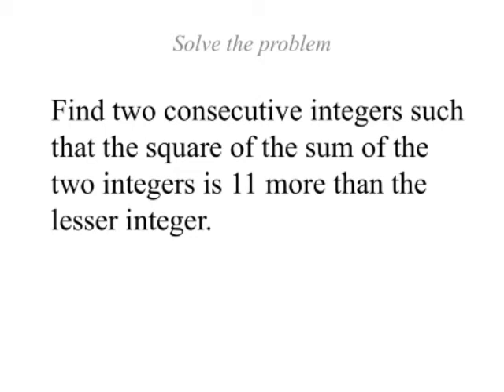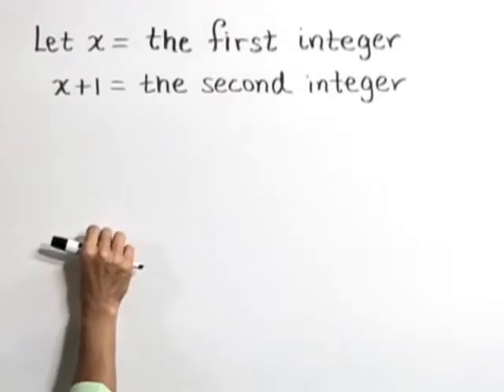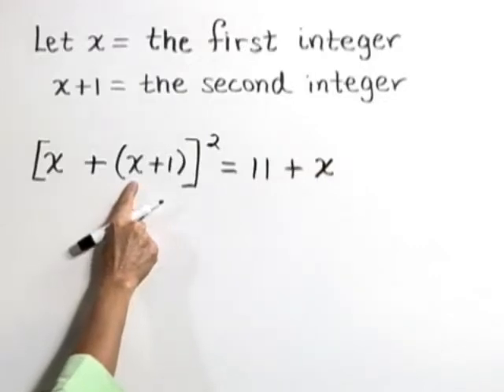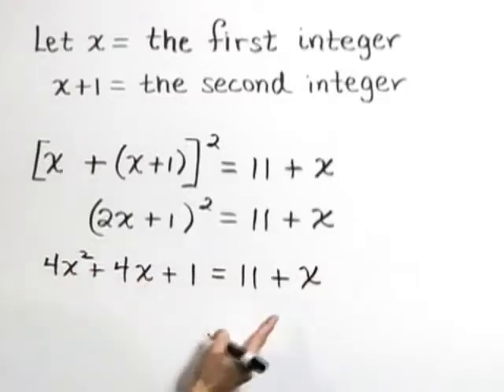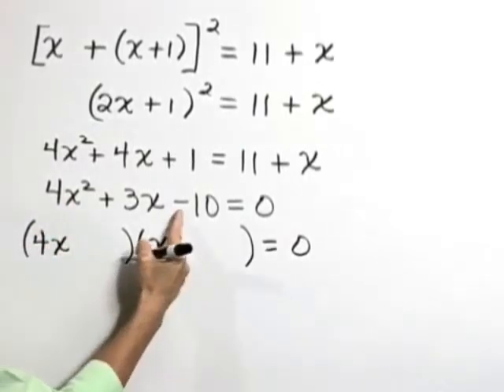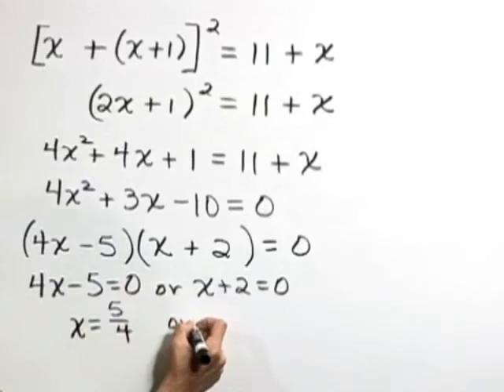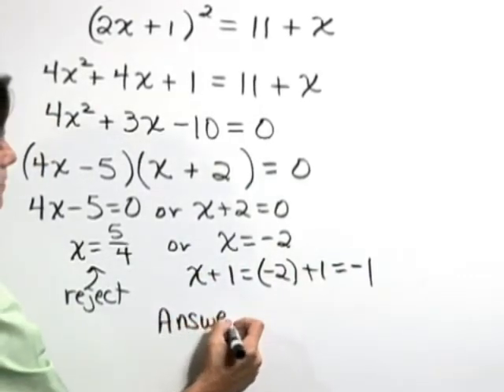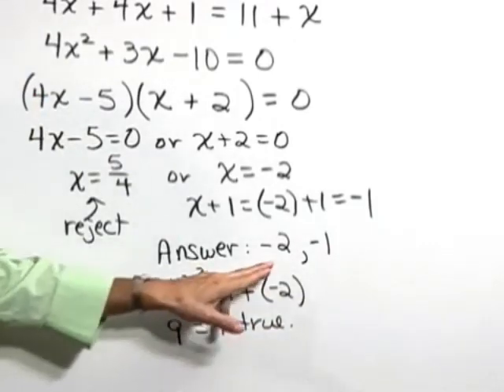Lial Introductory Algebra Ch 6 Ex 28